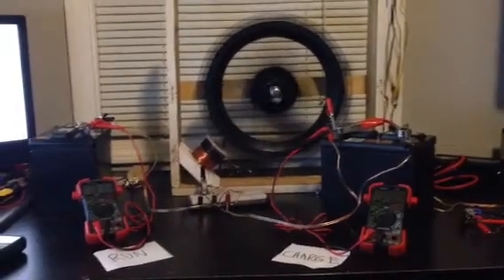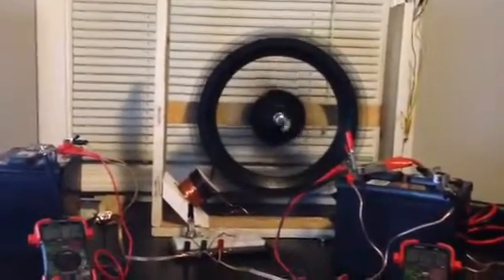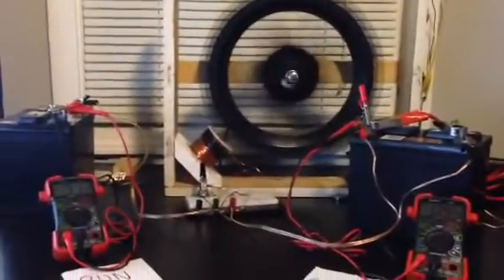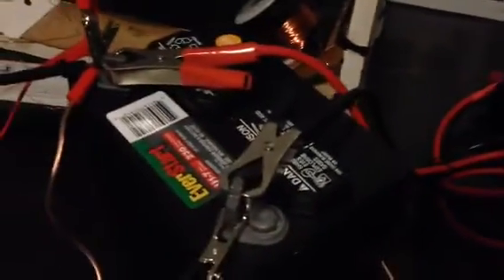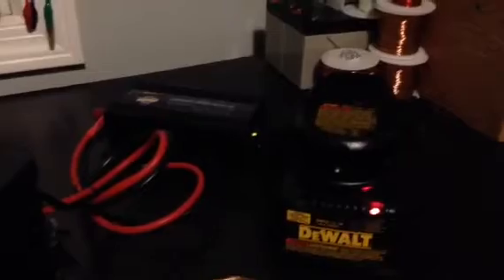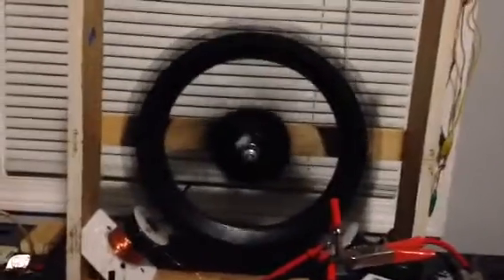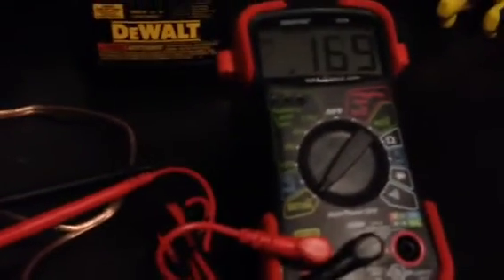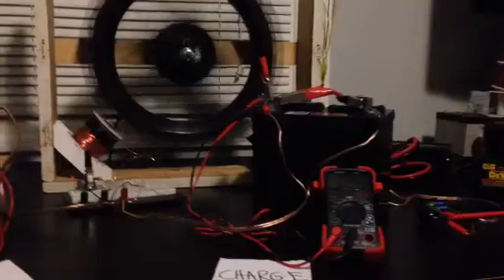bedini motor 12 volt setup with inverter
also an 18 volt ac battery charger and second coil to pickup (only) extra output ac and convert it to dc with a bridge rectifier